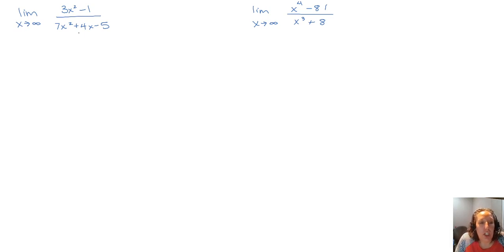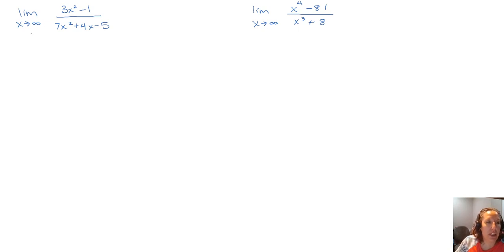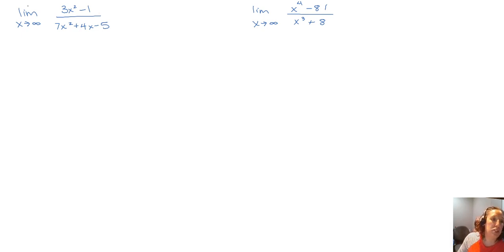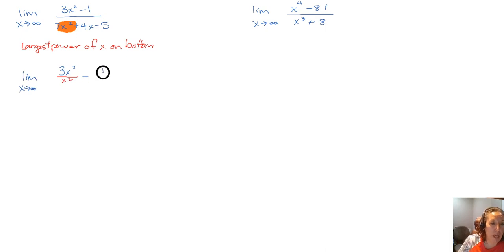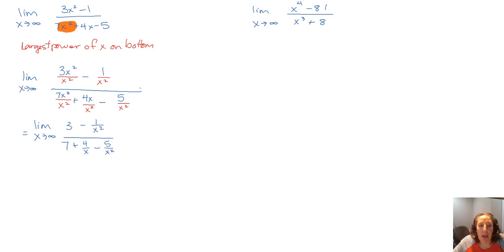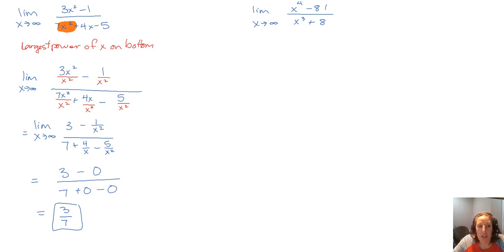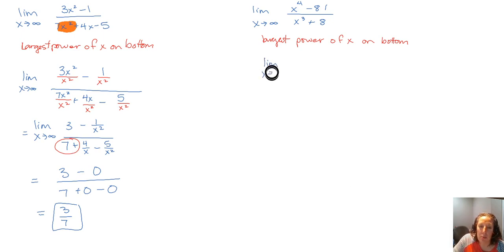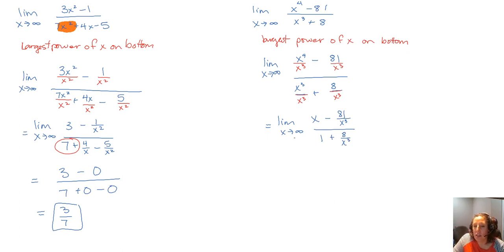Limits at Infinity